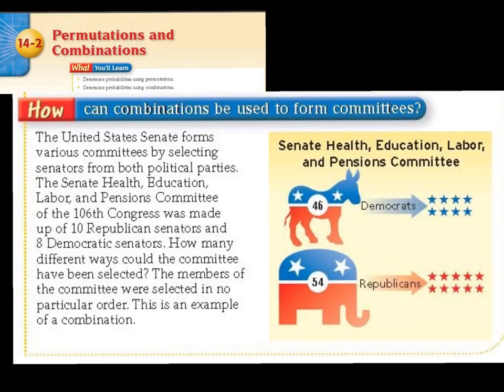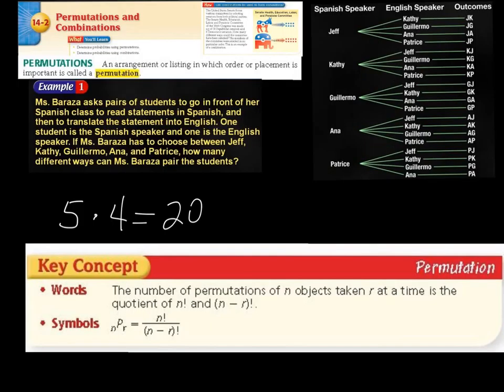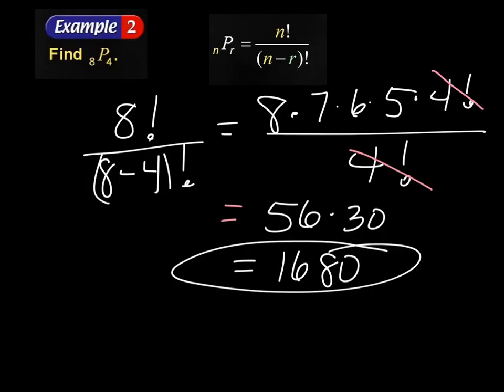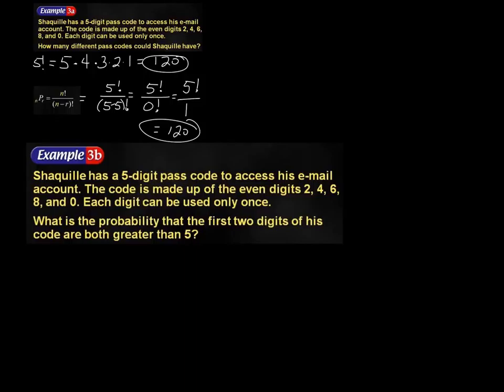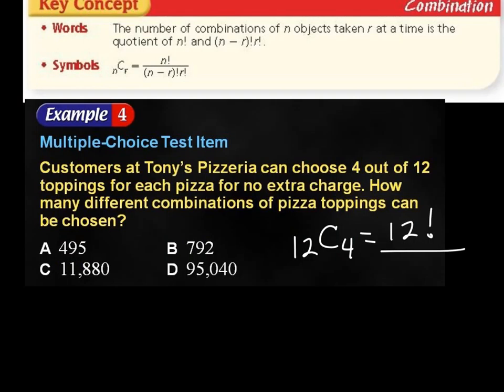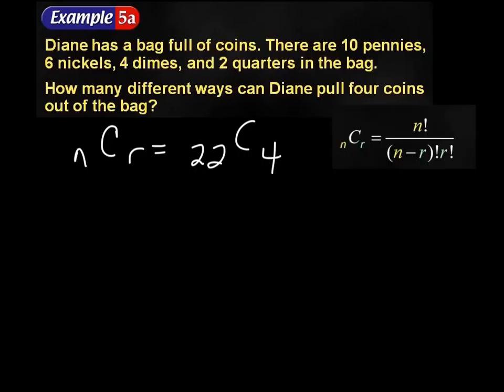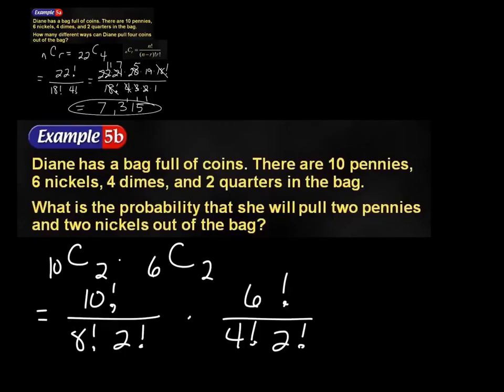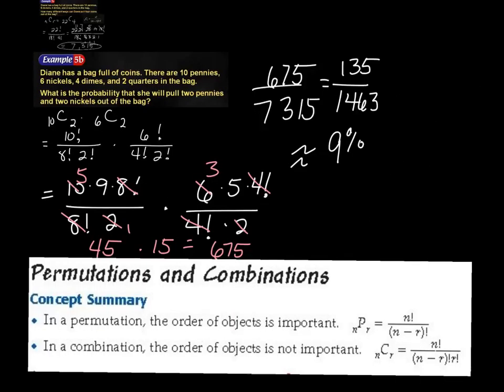14-2 Permutations & Combinations